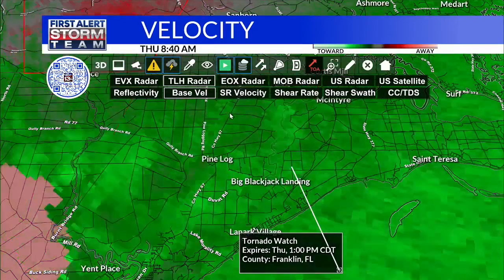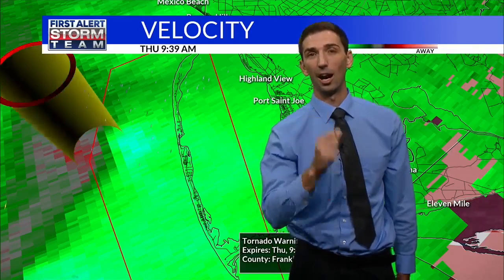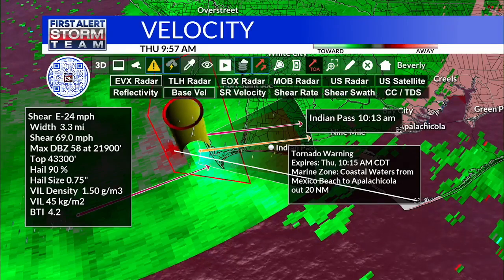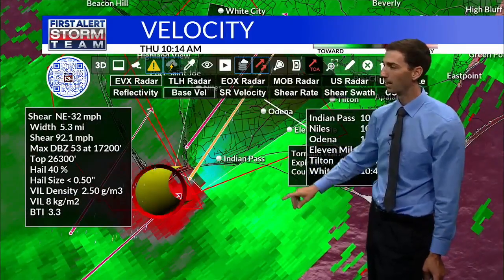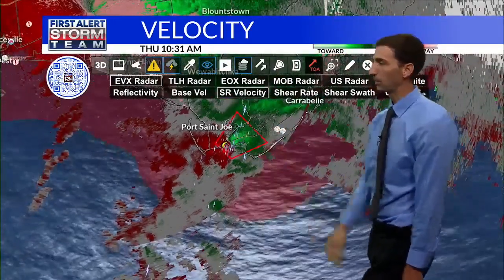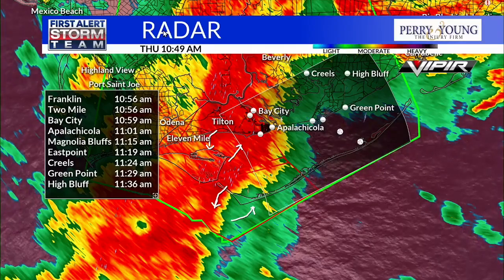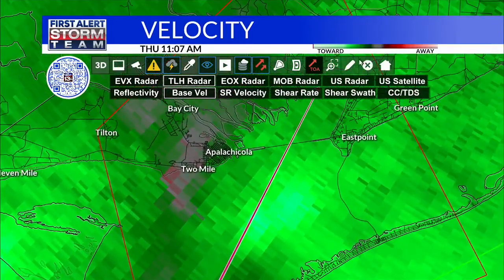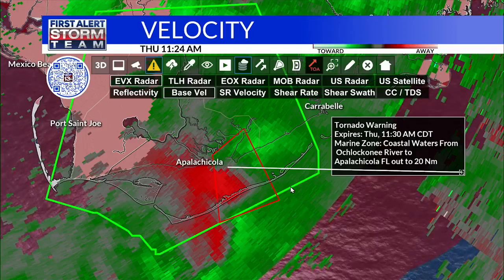WMBB News 13 Tornado Warning Coverage September 12, 2024